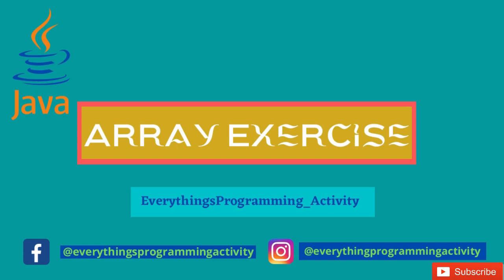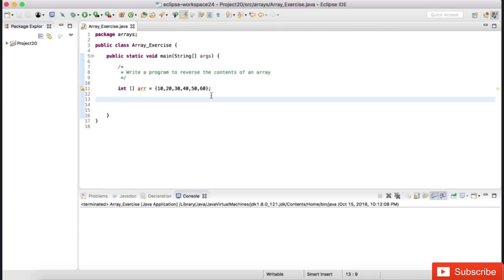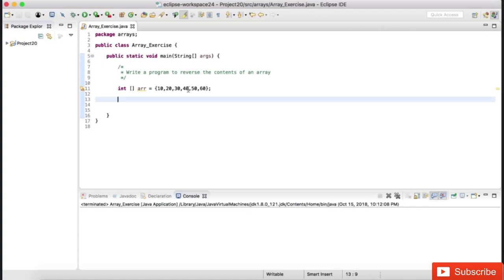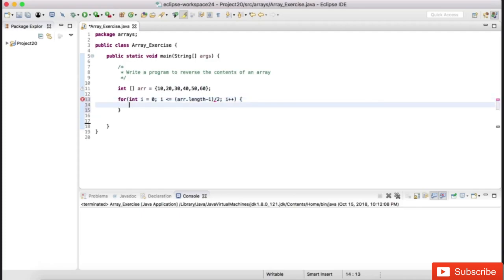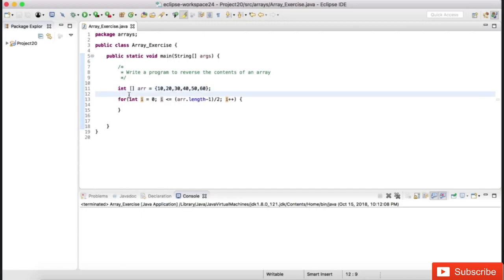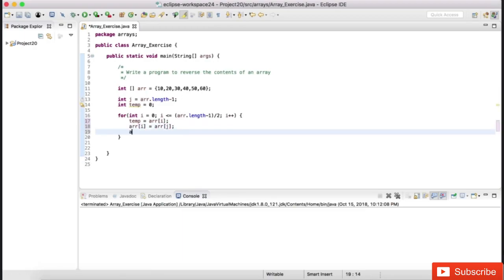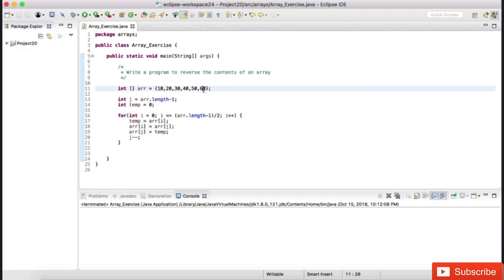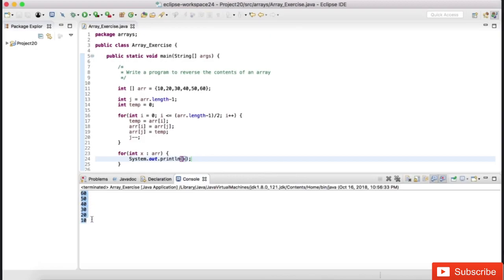Hands on Exercise on ARRAY|| interview Question and answer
Hello everyone..
In this session let us do an exercise on Array. Array is one of the hot topics in the interview. A lot of times question related to Array's and other data structures are there in the interviews. So in this session let us do an exercise on array. And at the end of this section you'll find some more programs on array some frequently asked questions on array along with the answer key.